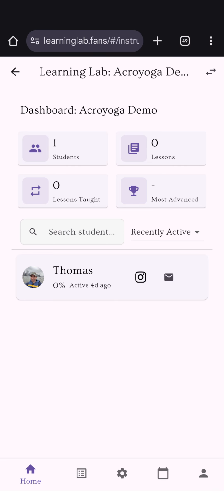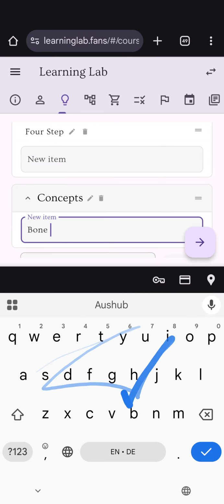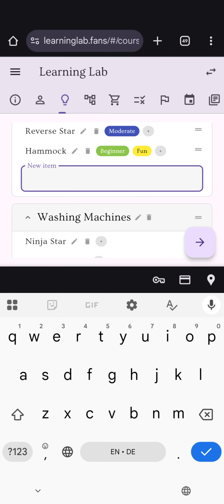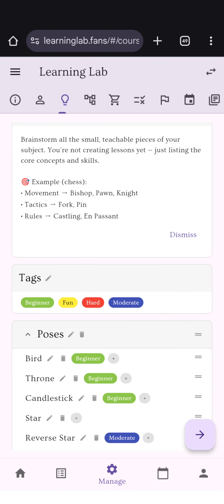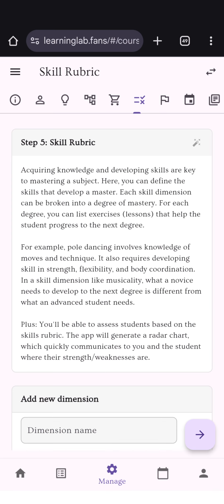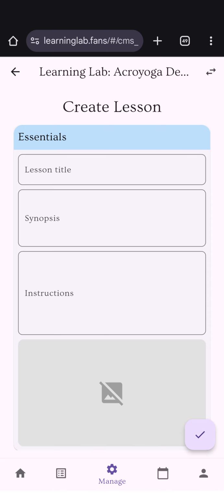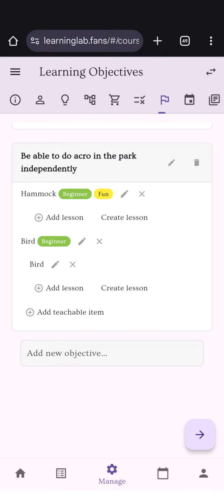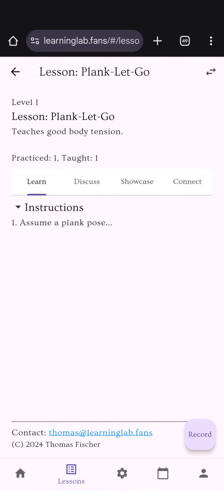Learning Lab App Tutorial: Course Designer Flow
The Learning Lab App facilitates active learning, particularly cascading peer teaching. The video is a walkthrough on how to use the course designer flow. The video goes beyond simply showing the app buttons by showing the start of creating an acroyoga course. It shows the different decisions that go into curriculum design and how the flow supports them.